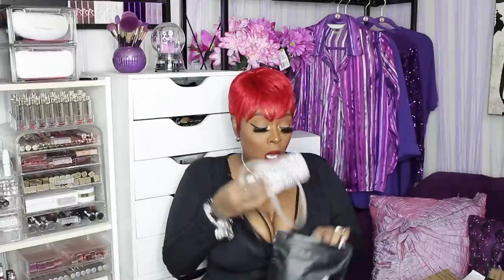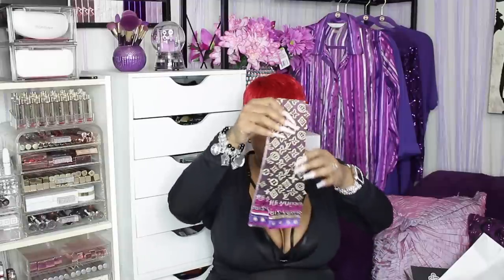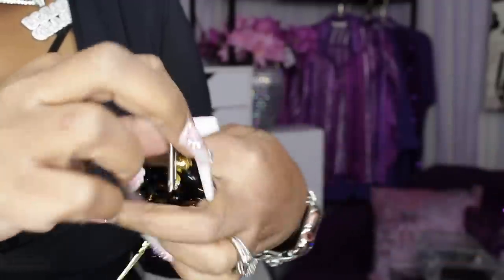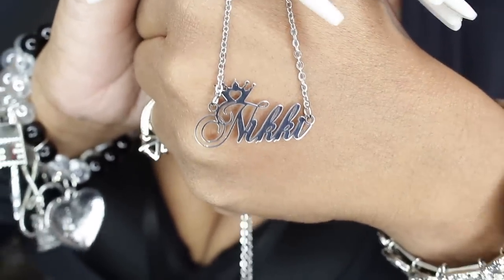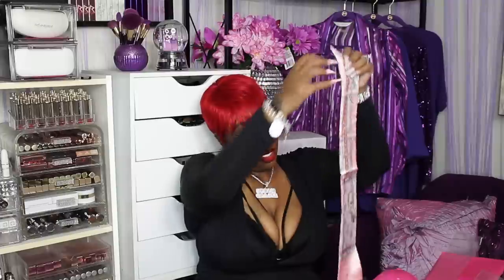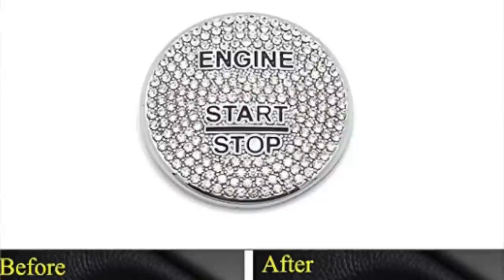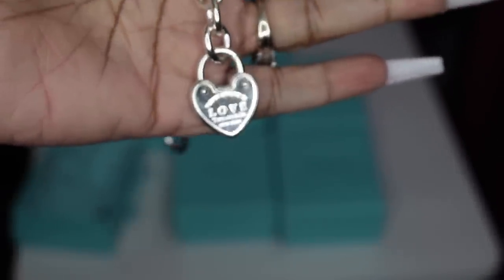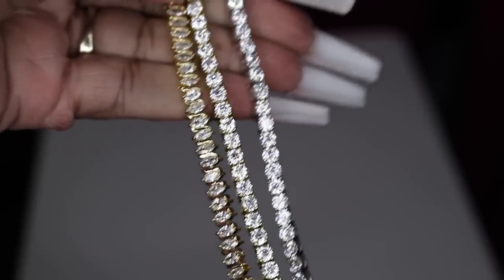OMG! IT'S BEEN LONG ENOUGH! COME SEE WHAT I GOT FOR CHRISTMAS! NEW BENZ, TIFFANY & CO, BACCARAT, LV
Hey Plat Brats! Better late than never right? You guys know this is me every year lol...Enjoy

Code: Provided on the website

Tax planner/ budget book

Anra's treasures / backpack, charm bracelet, fuzzy mirror, name necklace
Anra’s Treazure Box

Rhys closet / stacked  voiceless set
Rhy's Closet/13 year old Bracelet/bangle maker

Healing hair Products
Hair Growth Products

Pimp my Ride/Amazon Products

Code: We'reback10

Bling License Plate

Apple Watch Band

Veneers
$50 off premium set- Code: 50offpremium
$100 off premium plus set/ code: 50offpremiumplus

Video Equipment***

Code: PLATINUMD

CODE: Platinum15